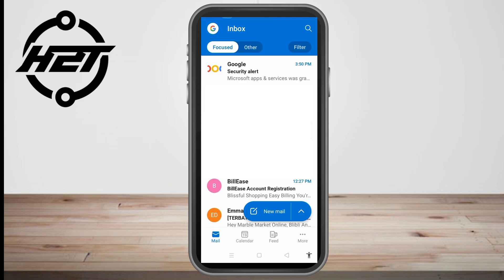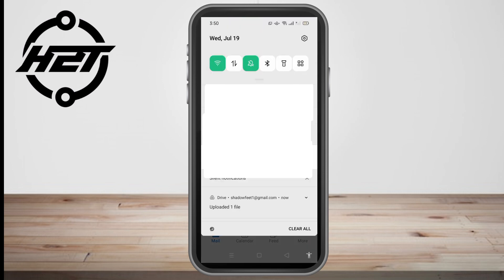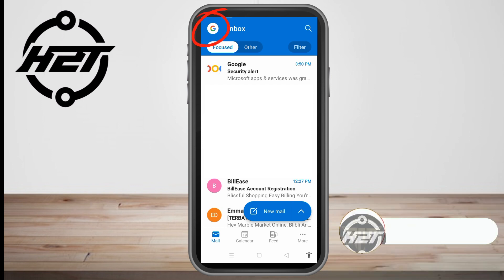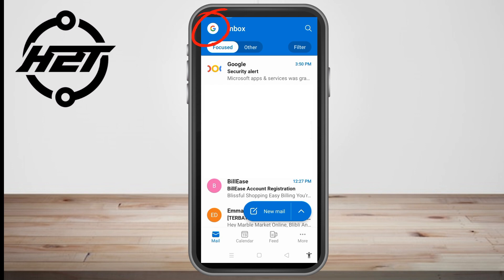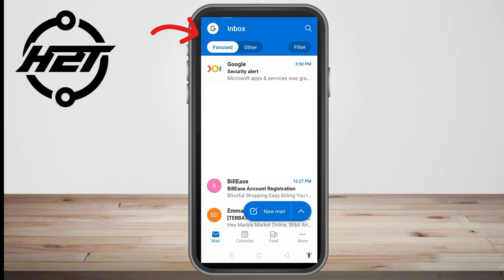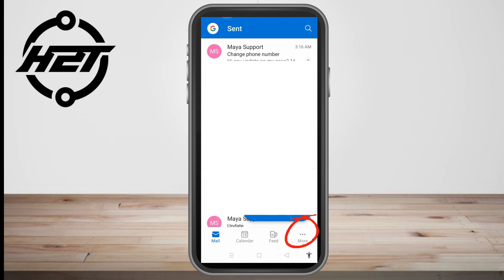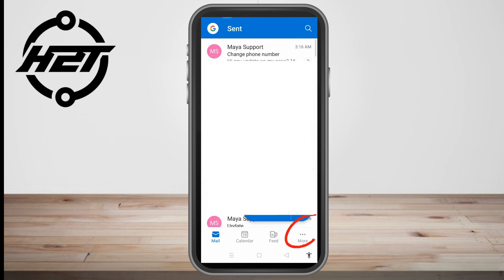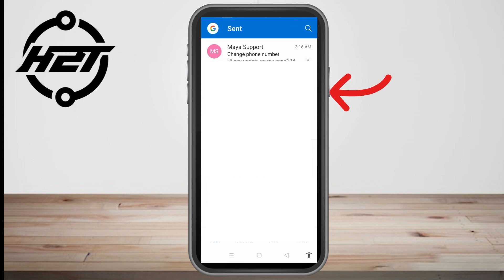How To Recall Mail In Outlook Mobile App (Easy 2025)